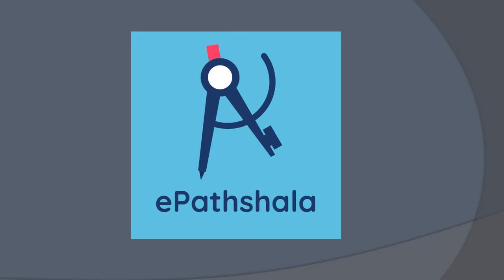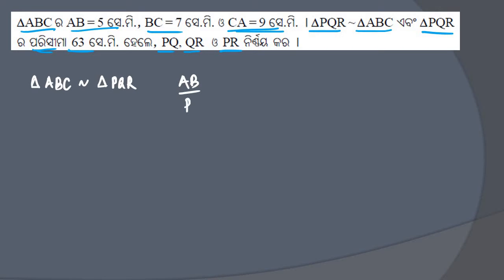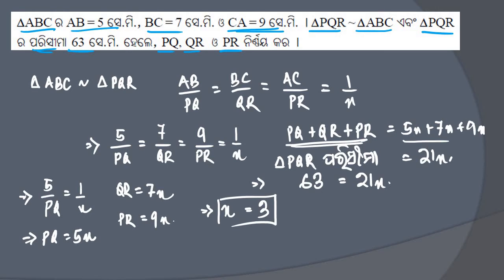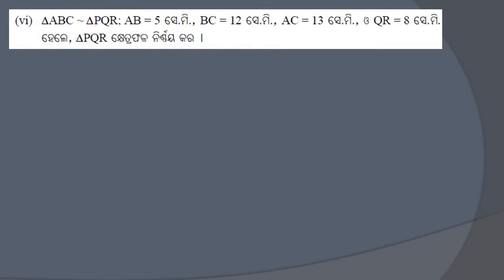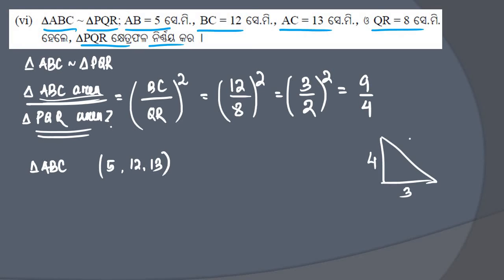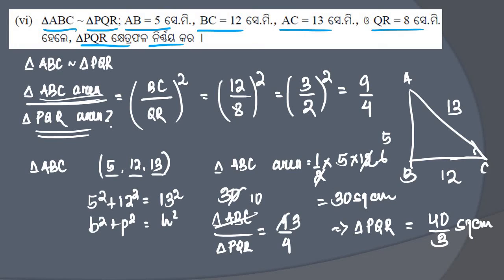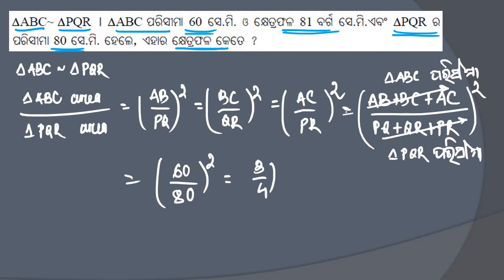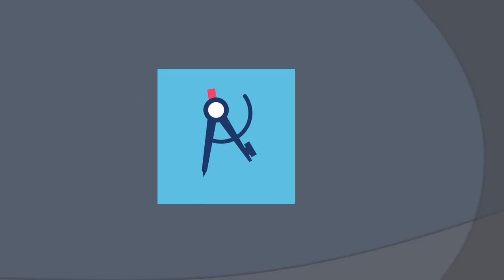Q2 Exercise-1(c) Geometry Anushilani-1(c) Question 2 Class 10th X Odia Math Q2(v,vi,vii) Solution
In this video we are solving question no 2 (v, vi, vii) of Exercise 1 (c) of Geometry book of Odia Medium Class 10th in complete details. The Solution are easy to follow and can be understood easily if the basics are covered well.

ePathshala is a dedicated channel for Odia Medium Class 10th Mathematics and our complete focus is to prepare the students for the future. Our Primary Focus is Conceptual learning and we believe self study is the most important practice for a student.